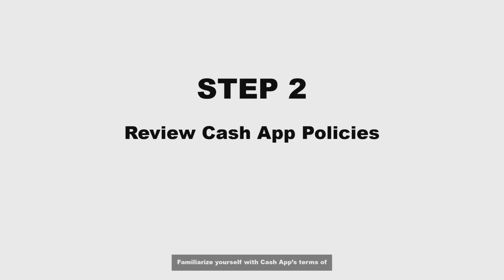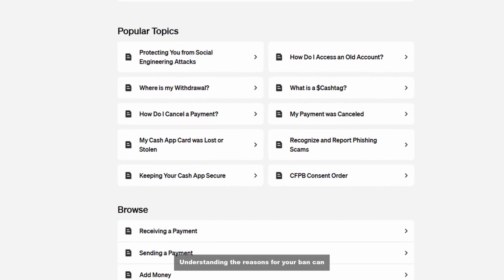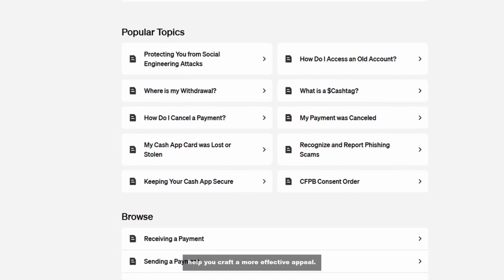How To Appeal A Ban On Cash APP 2025 (2026)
In this video, we will guide you on how to appeal a ban on Cash APP 2025. If you've encountered issues with your Cash APP account, this step-by-step tutorial will help you navigate the appeal process effectively.